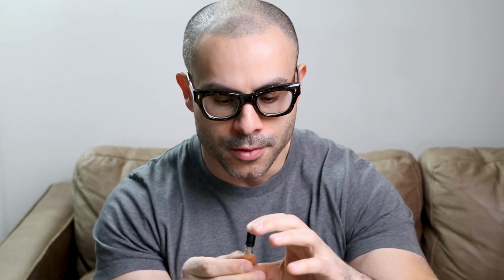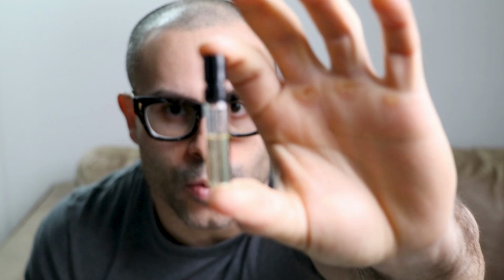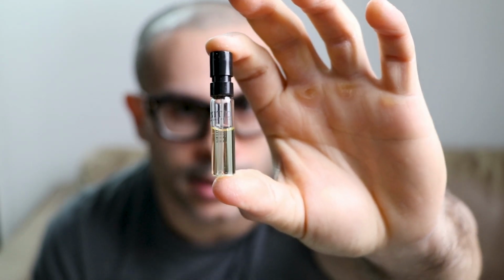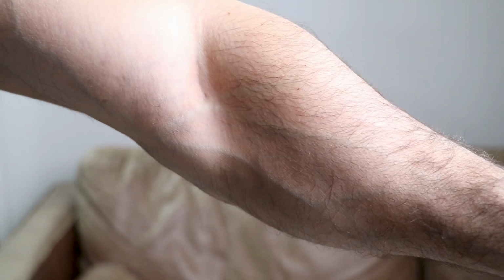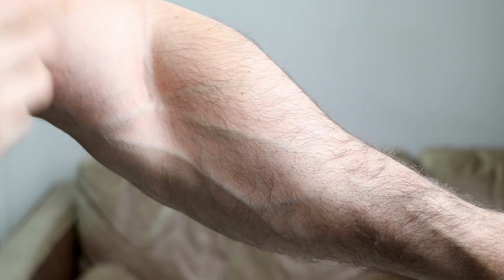Initio I Rehab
Initio Rehab Perfume Experience.